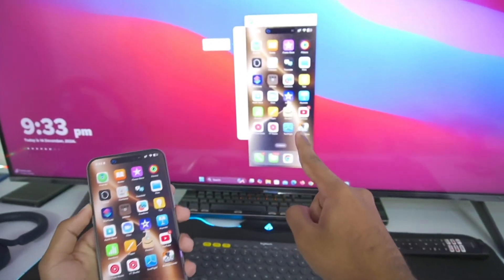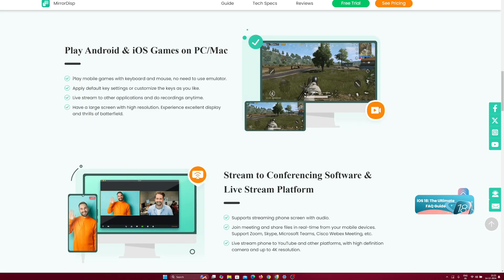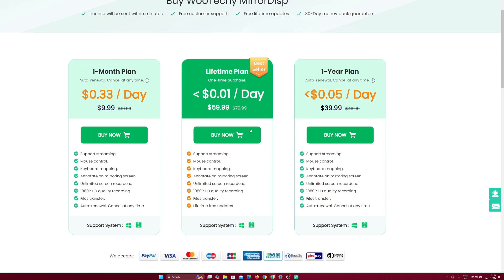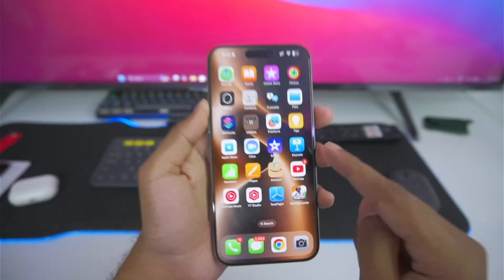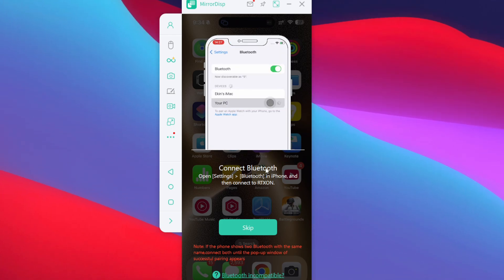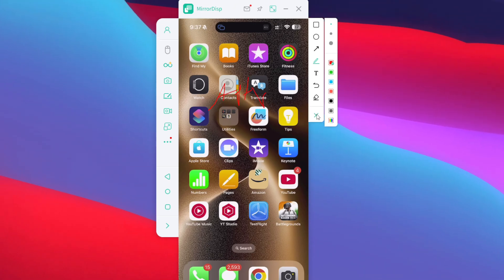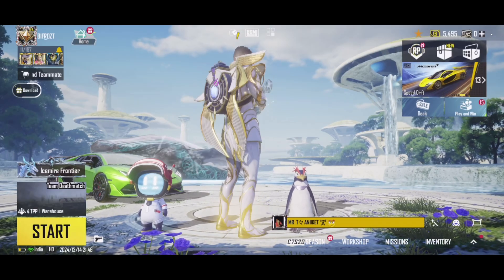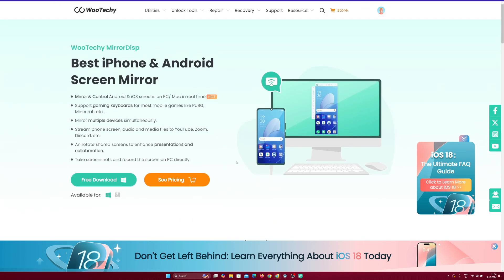How To Play Android & iOS Games On PC Screen - MirrorDisp: Play Mobile Games On Big Screen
In this video I have talked about How To Mirror Android & iOS Phone On PC Screen!
Want to enjoy your favorite mobile games or apps on a larger screen? In this video, we’ll show you how to mirror your Android or iOS phone to your PC screen using MirrorDisp. Whether you’re gaming, streaming, or presenting, this step-by-step guide will make it easy to connect your phone and enjoy the big-screen experience.

In this video, you’ll learn:
✔️ How to set up MirrorDisp on your PC and phone
✔️ Steps to mirror your Android or iOS device to your computer
✔️ Tips for a lag-free and smooth mirroring experience
✔️ How to play mobile games on a big screen

Why Use MirrorDisp?
MirrorDisp is a powerful and easy-to-use tool for screen mirroring, making it perfect for gaming, streaming, or work presentations. It’s compatible with both Android and iOS devices, giving you seamless control and enhanced visuals.

0:00 Intro
0:10 MirrorDisp Features
0:44 How To Setup
2:11 Phone Screen Mirroring
3:55 Game Test